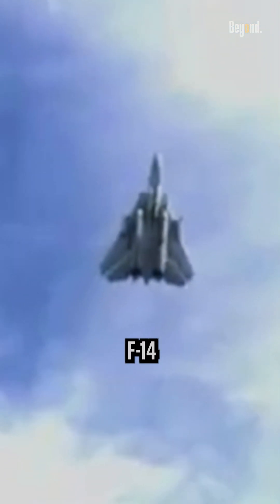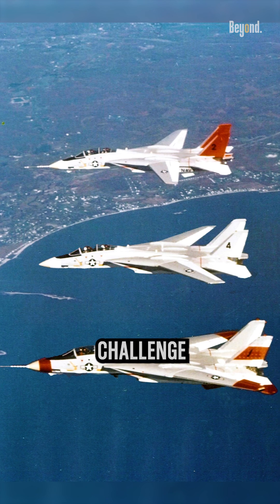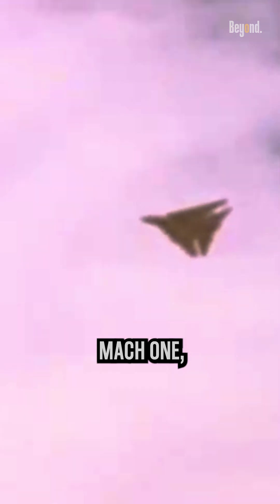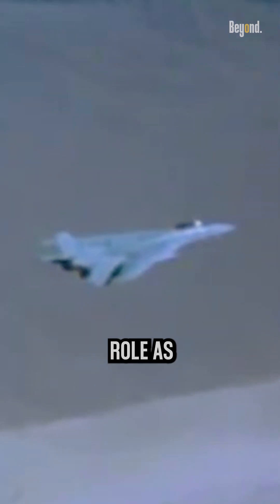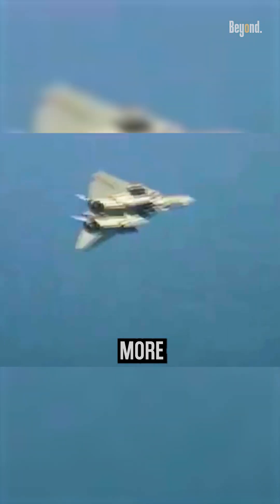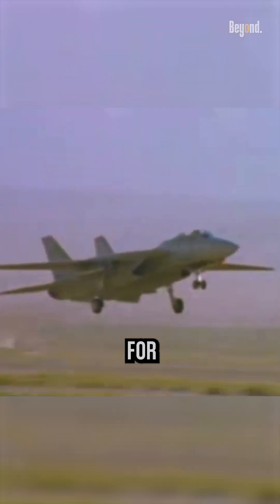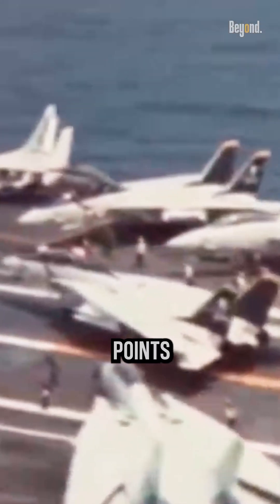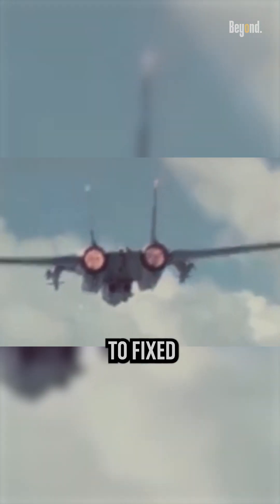What is the point of the swing wing design on the F -14 Tomcat?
The unique design of the F-14 Tomcat's swing wing was a key feature chosen for its versatility and adaptability. The swing-wings design feature that addressed a critical challenge, both high-speed performance and good low-speed handling.  For supersonic speeds (over Mach 1), the wings would sweep back (up to 68 degrees). They reduce drag, allowing the aircraft to pierce the sound barrier and achieve high velocity. This was crucial for the F-14's role as an interceptor, where catching enemy bombers often meant flying at top speed. However,  straight wings are more efficient at lower speeds. The wings would be extended forward (around 20 degrees) to generate more lift, which is vital for takeoff, landing, and maneuvering at slower airspeeds.  An F-14 with fixed wings would struggle with these crucial aspects of flight. However, besides the benefits, there are other things that are additional points to consider, such as increased maintenance costs due to the added weight and complexity of the swing-wing mechanism in the F-14 compared to fixed-wing aircraft.